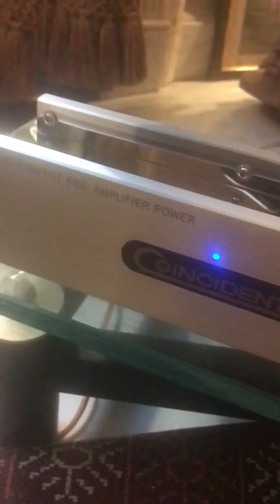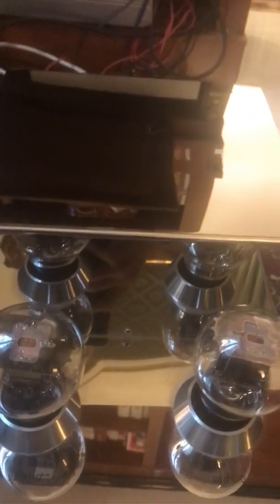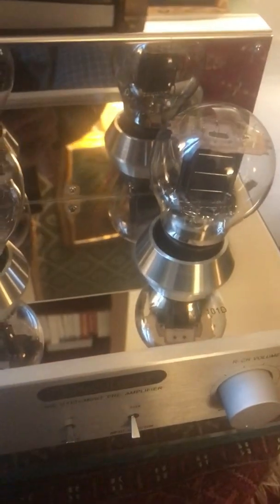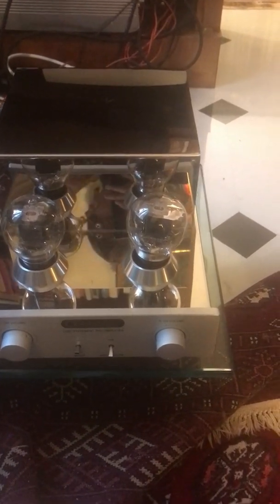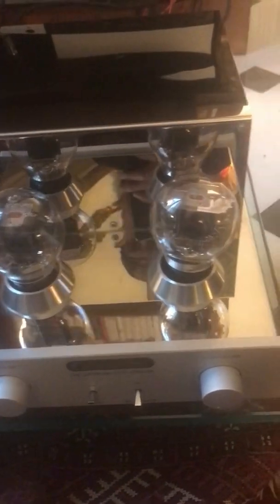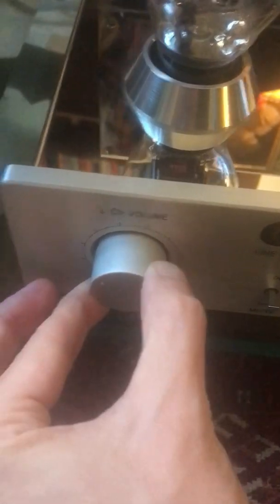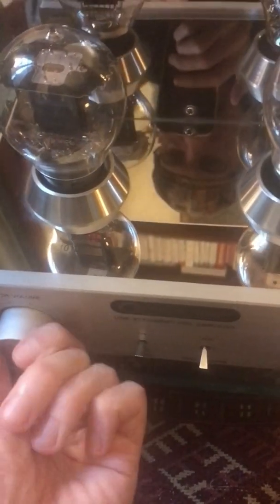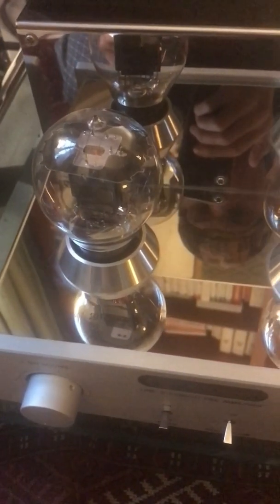CSLS clip 1